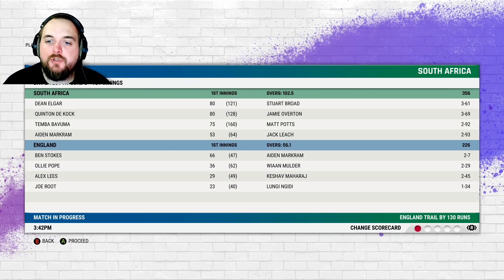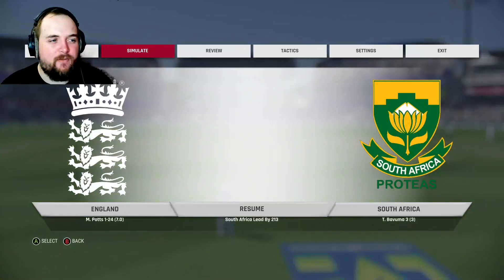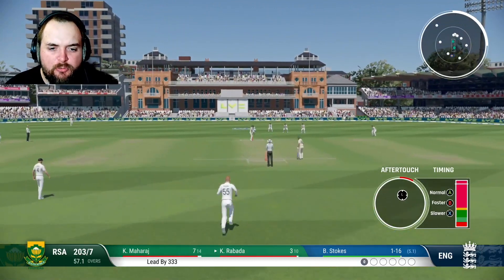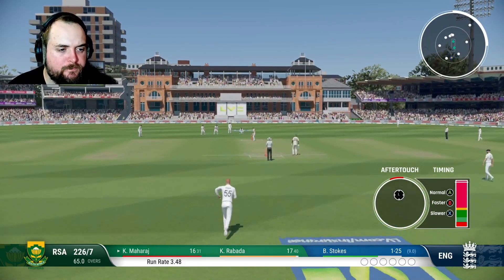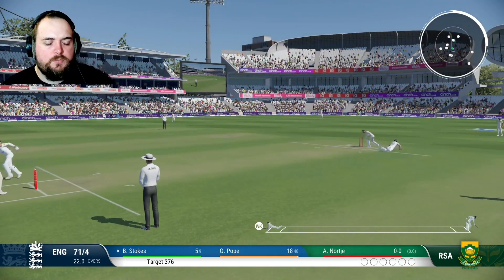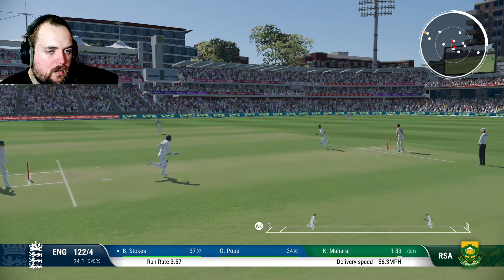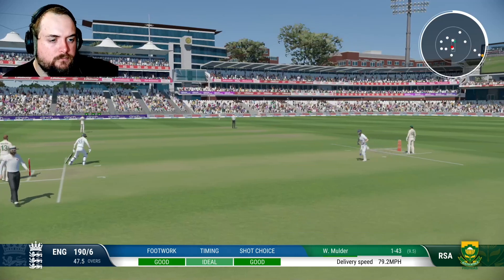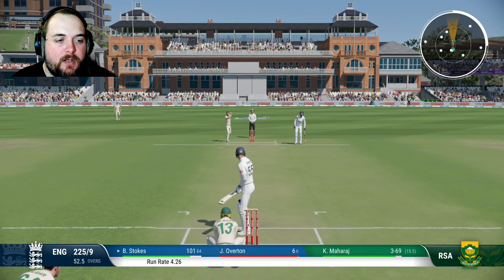HEADINGLEY 2.0? I BEN STOKES VS SOUTH AFRICA EP 2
Hey Guys this is the 2nd episode of the Ben Stokes vs India Series we play the 2nd innings of the 1st test between England and South Africa, I hope you enjoy!